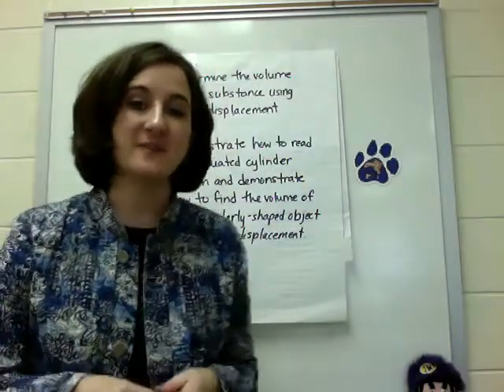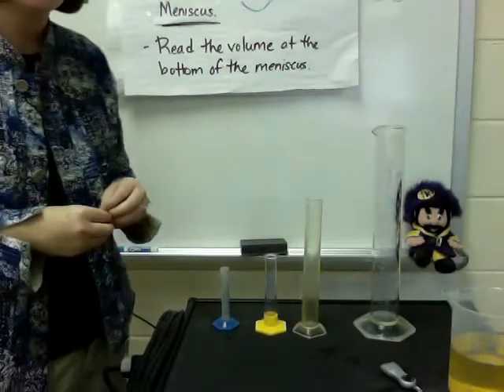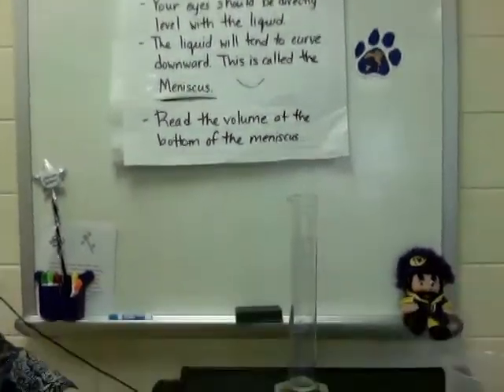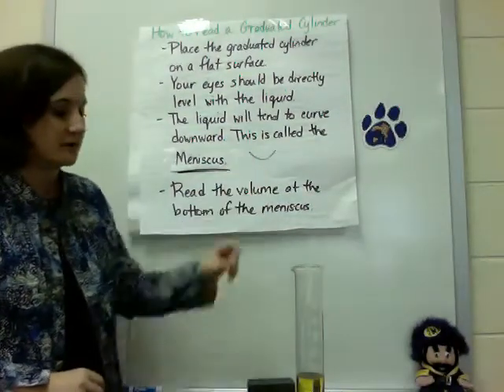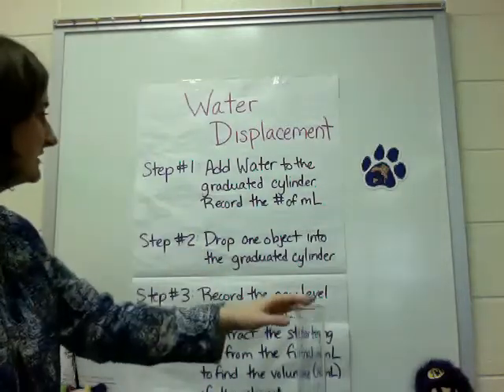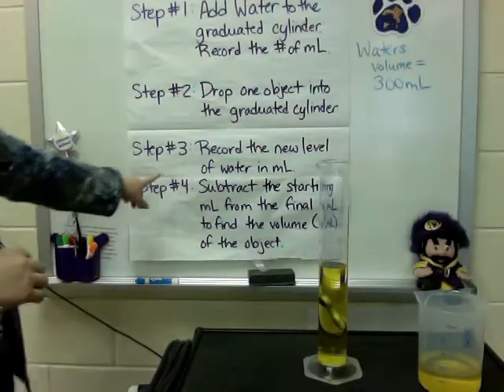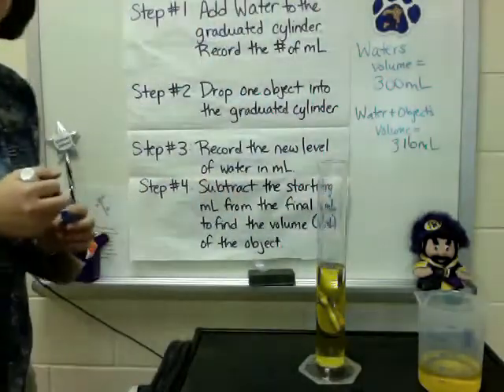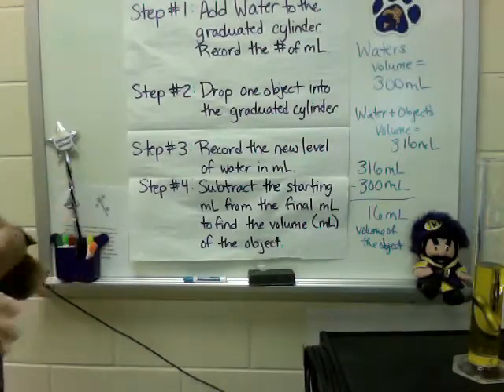Density of an Irregularly Shaped Object: Water Displacement